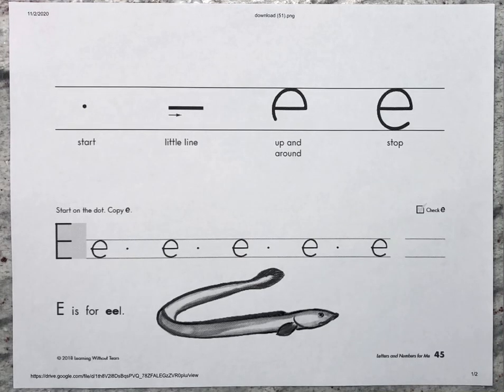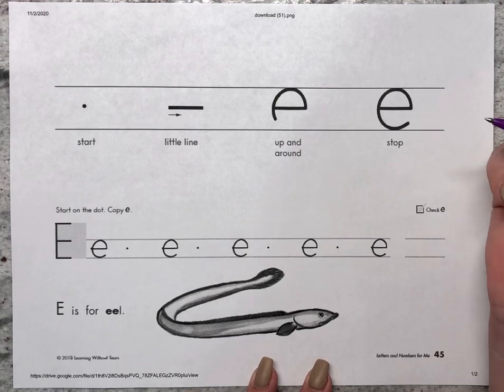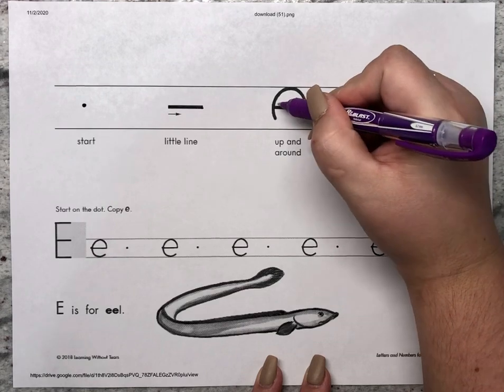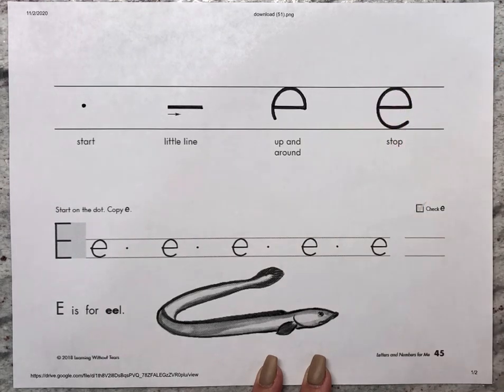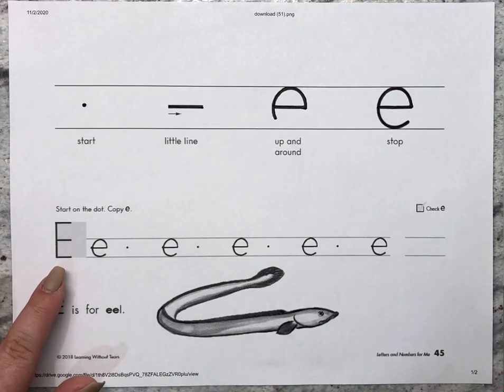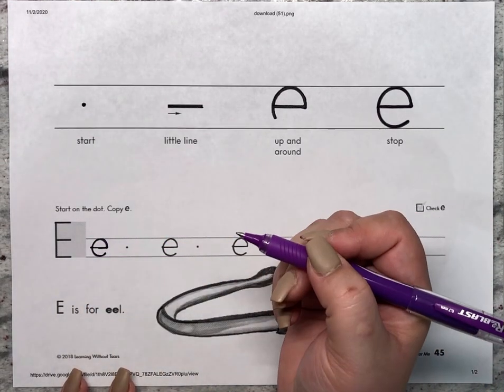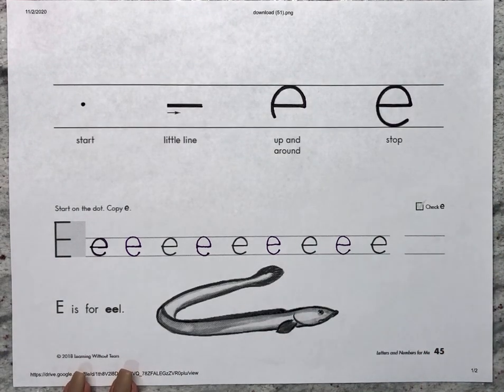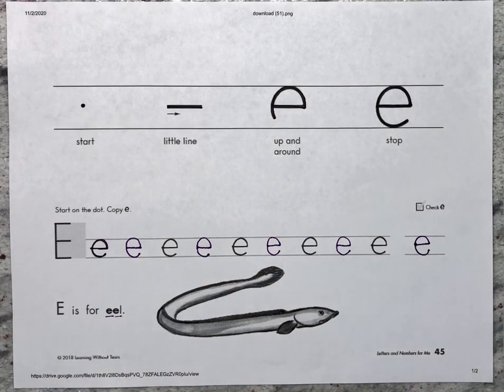Handwriting Without Tears - Lowercase "e"